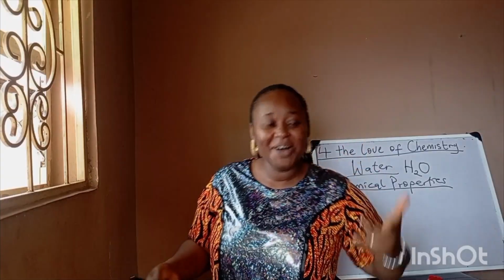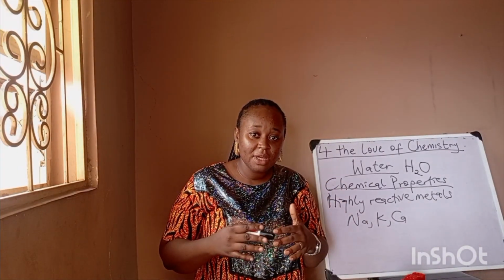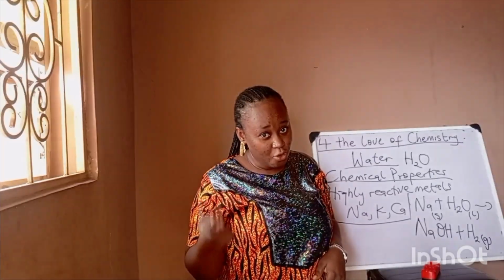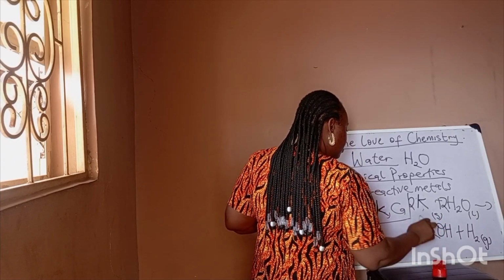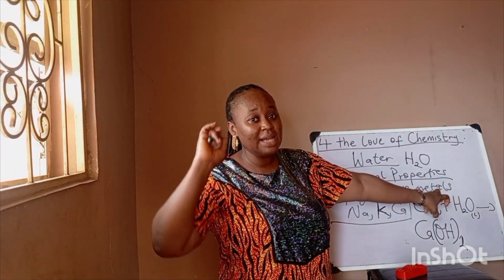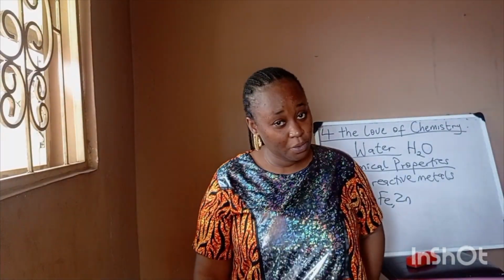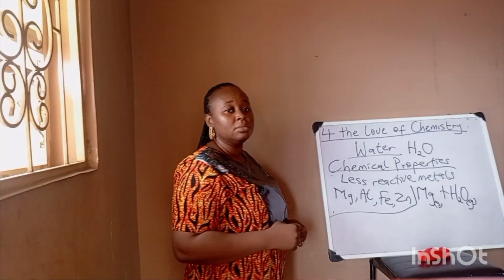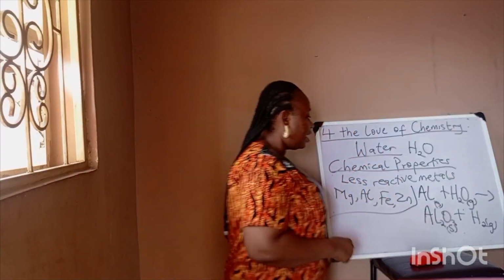Chemical properties of water